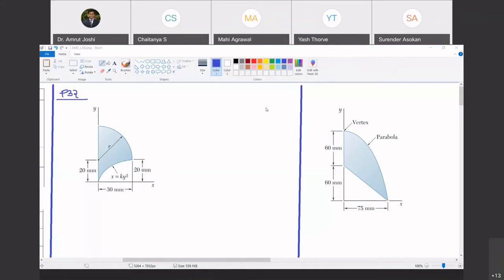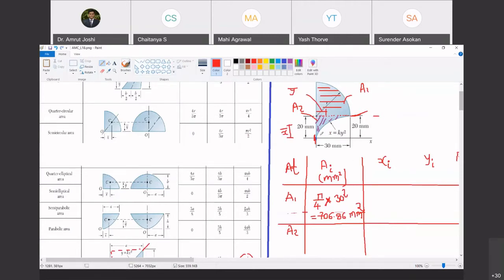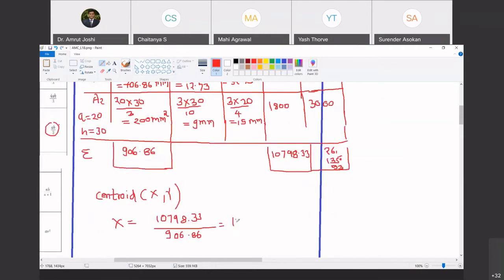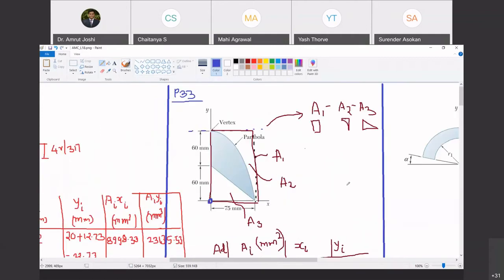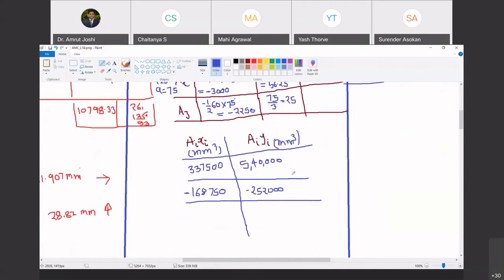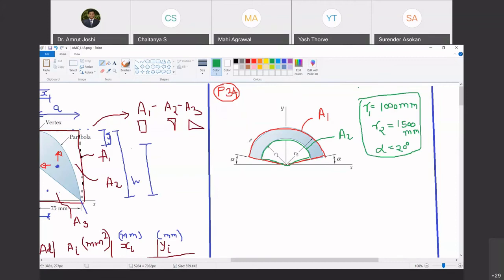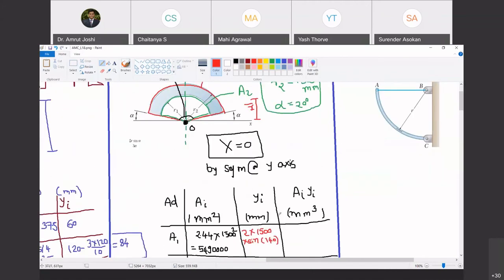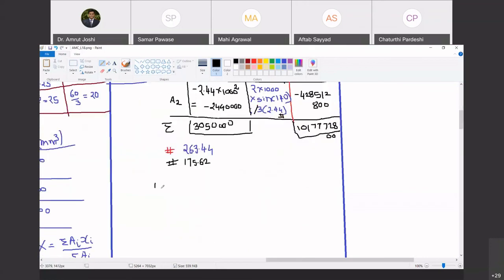Lecture 18 Centroid problems